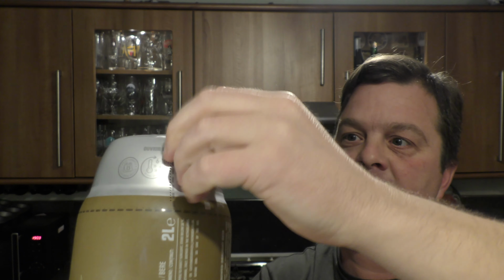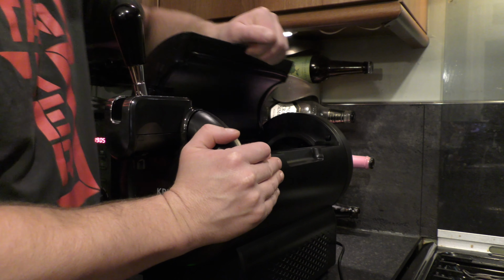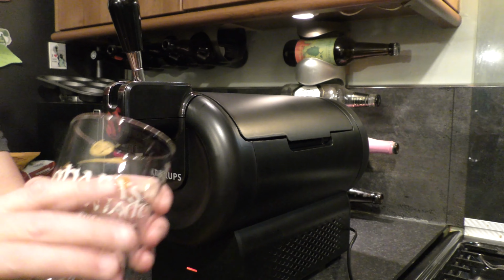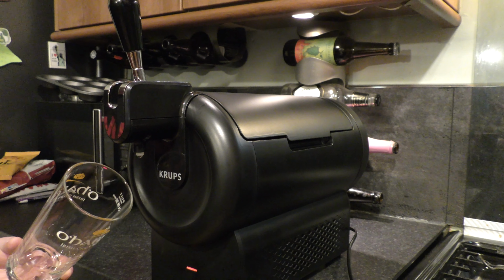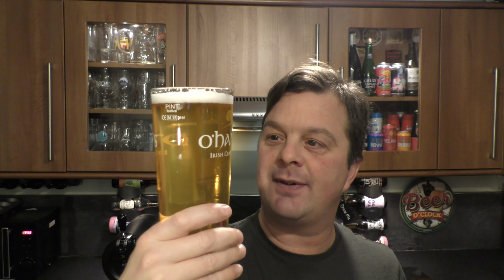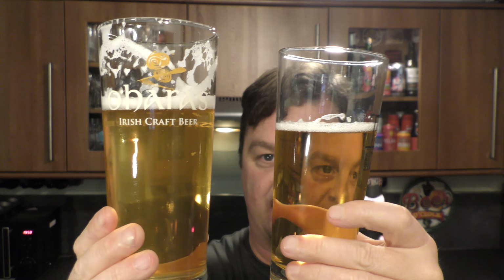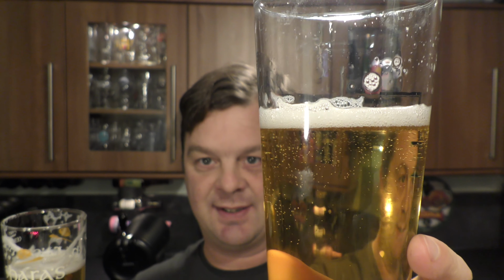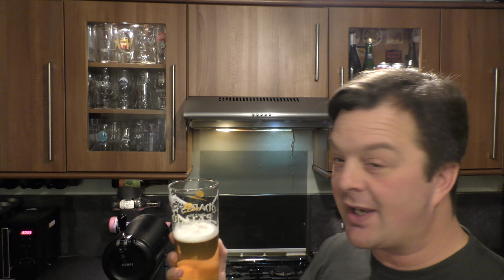Krups The Sub Compact Torp , Brand Up Urtyp Pilsener By Brand Bierbrouwerij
Recorded In 4K Ultra HD Real Ale Craft Beer Reviews Krups The Sub Compact Torp , Brand Up Urtyp Pilsener By Brand Bierbrouwerij